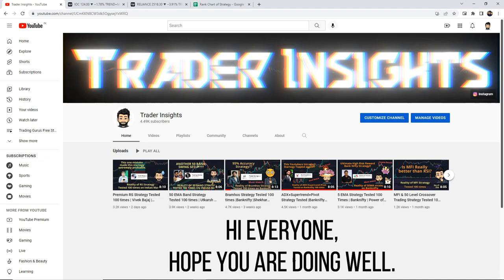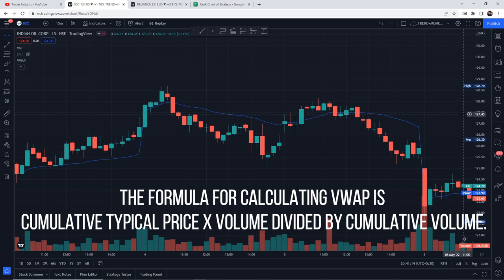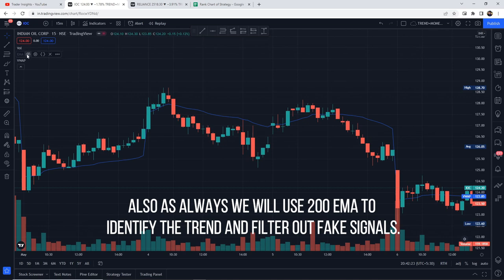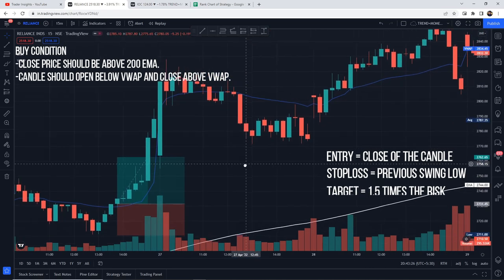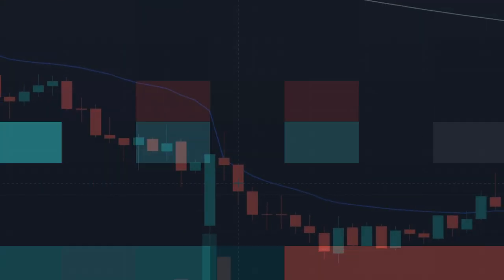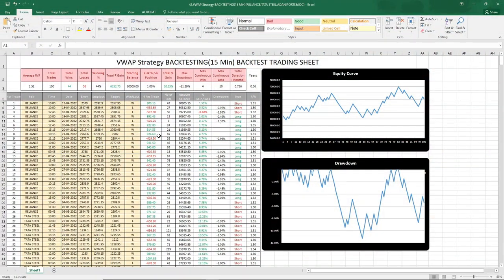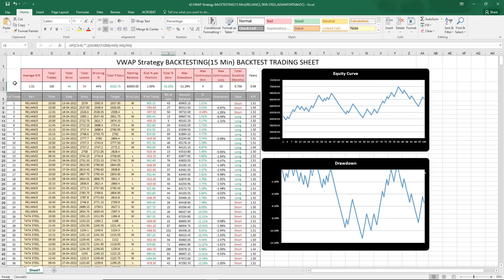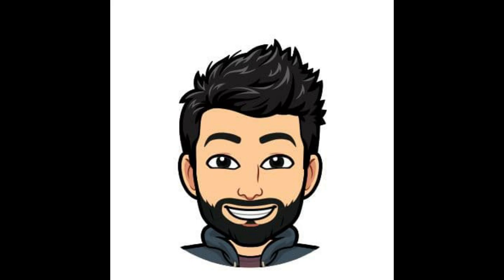VWAP Trading Strategy Tested 100 Times! | Indian Market | Full Results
How to use the VWAP Strategy in Indian Stock Market Trading and what's the real win rate of this VWAP strategy ? Let’s find out.

What's the real win rate of the VWAP Strategy? I have tested this Strategy 100 times, to find its real win rate. I will be testing many different trading strategies on the Trader Insights channel, if you are new to trading, watch them. After all, you don't want to risk your money on a strategy that doesn't even work.

Note:-If you find few mistakes in backtesting video, Don't worry they are rectified while Calculating results.